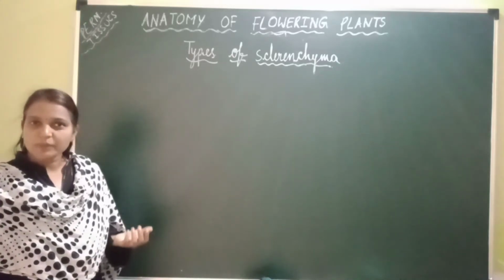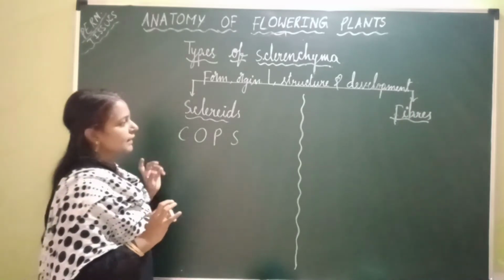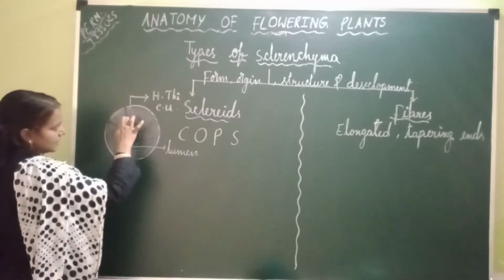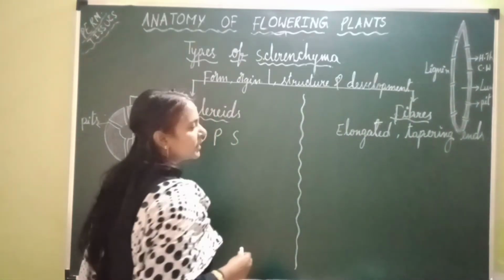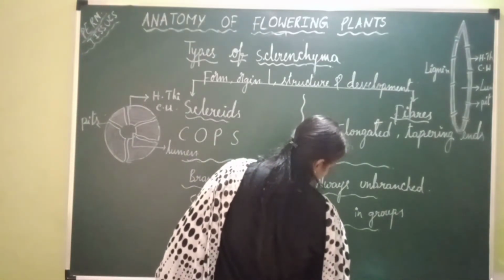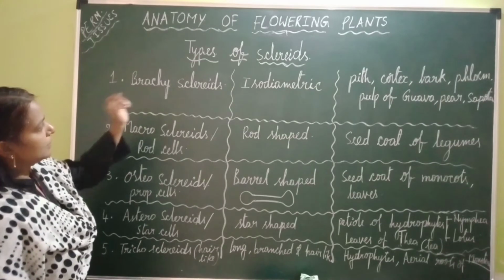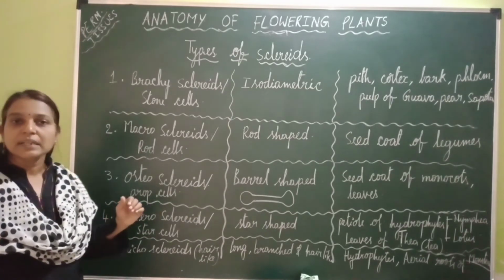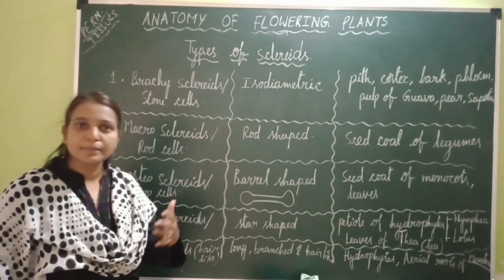Anatomy of flowering plants - Simple tissues// Types of sclerenchyma and types of Sclerieds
in this video I explained about different types of sclerenchyma..sclereids and fibres
different types of sclereids..